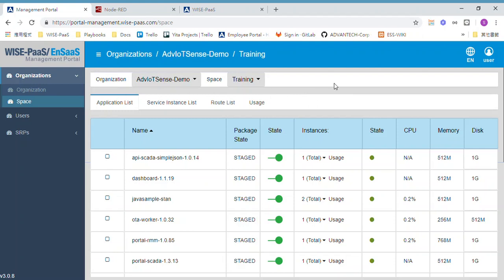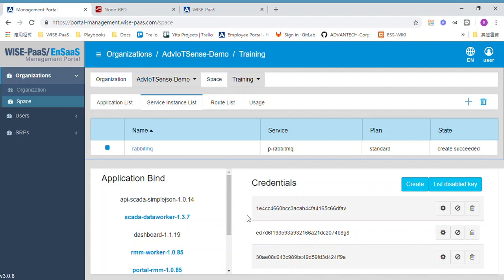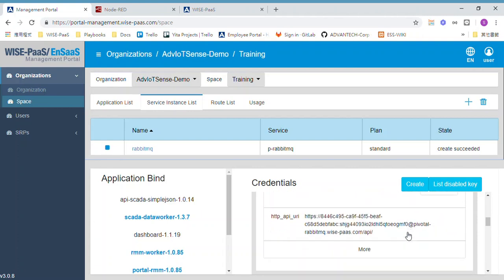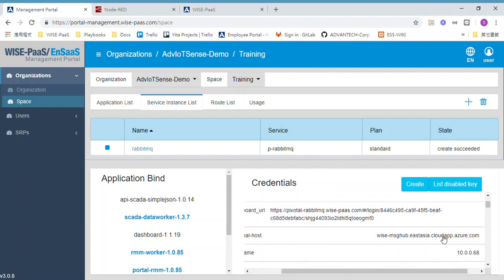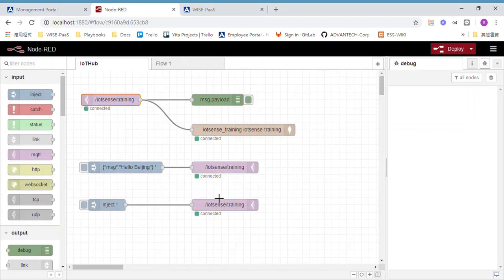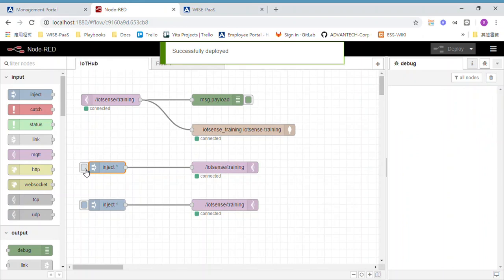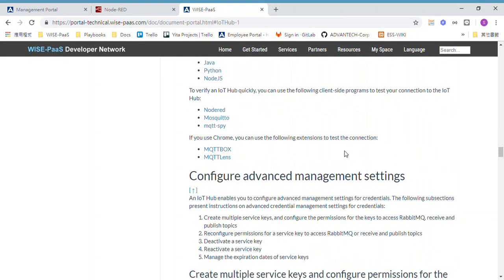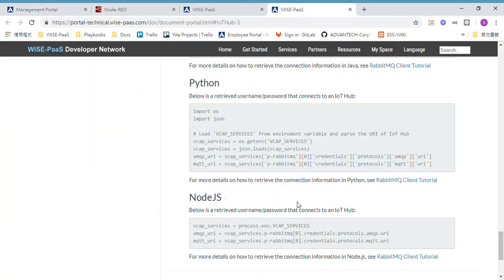Simple Demo on Using IoT Hub(EN)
To know more about WISE-PaaS AIoT Services, please visit WISE-PaaS Marketplace 2.0